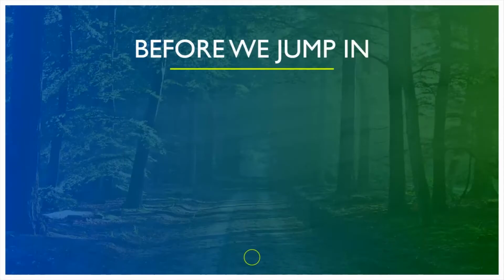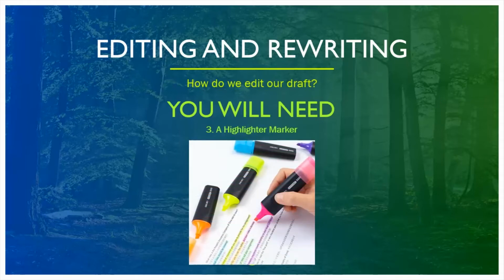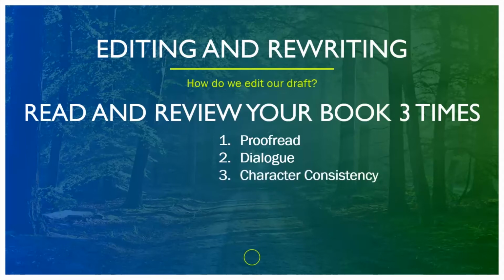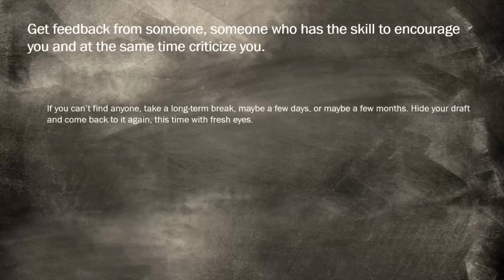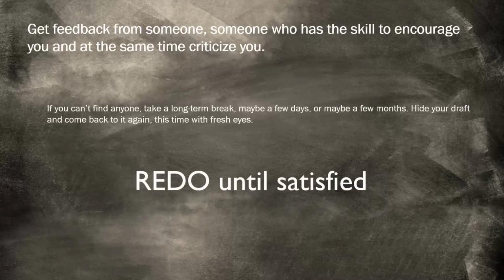TDL Writing Workshop | Session 3 | How to Edit Your Draft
Episode no. 83 of TheDrawingLife!

My BOOK

Tools
Presentation: PowerPoint 2016
Editing: Premiere Pro
Capture: Techsmith Snagit
Laptop: ThinkPad T450s
Microphone: iPhone 6s